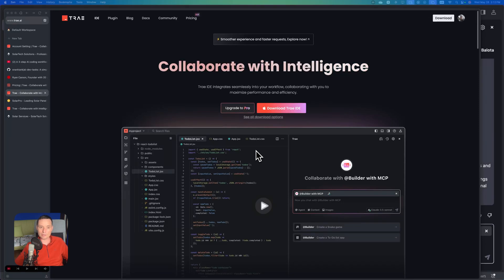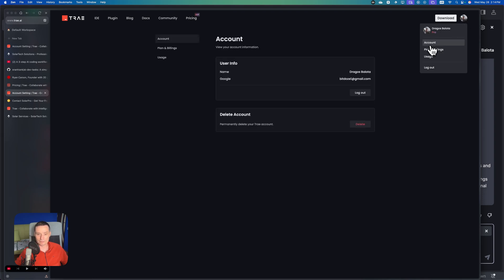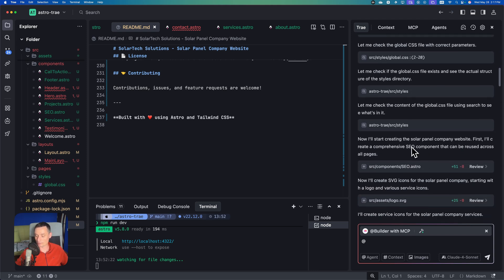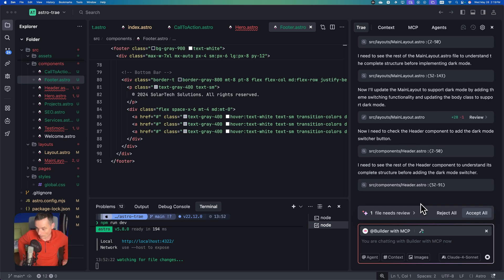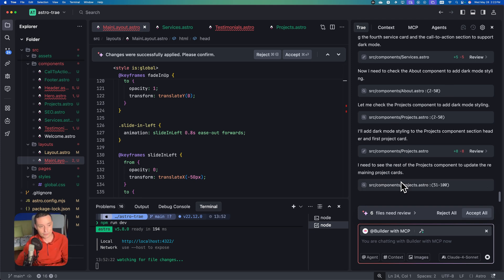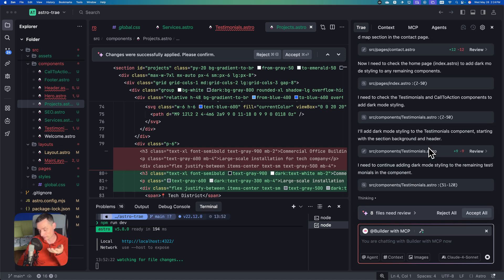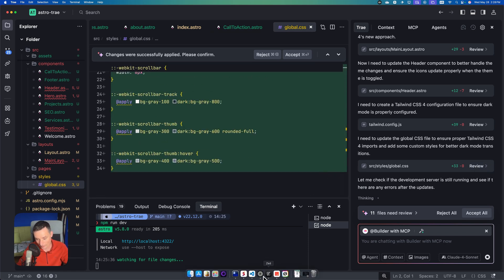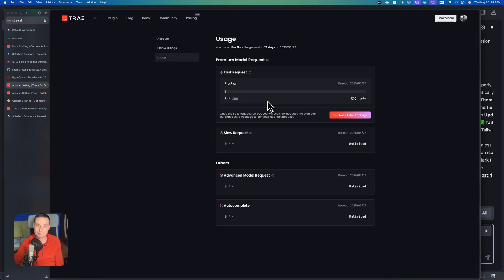How Good Are the NEW Trae.ai AI Agents?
Let's see how trae.ai ide is doing in building an astro website from scratch, it's worth the money?